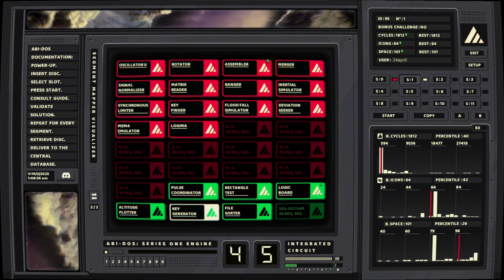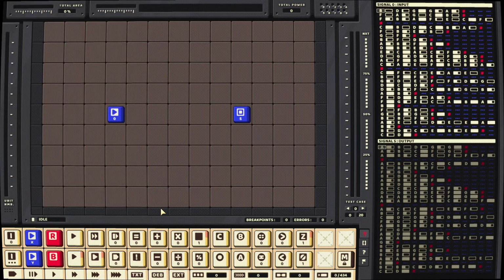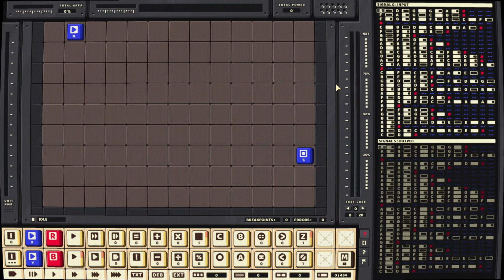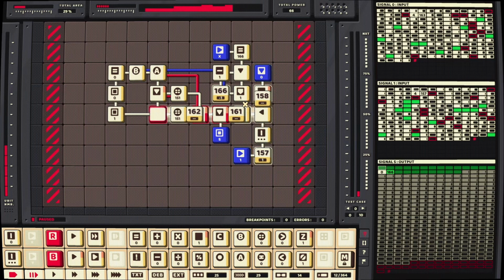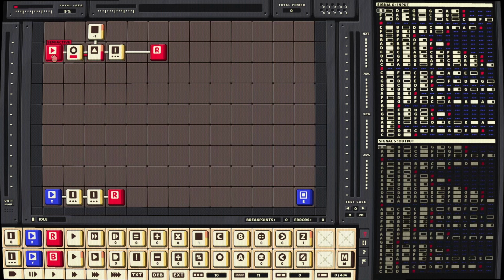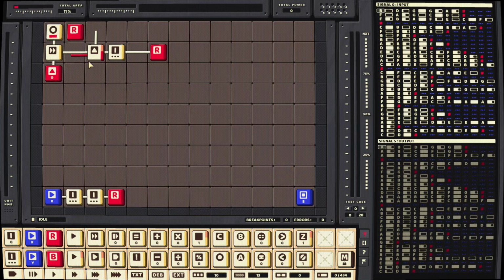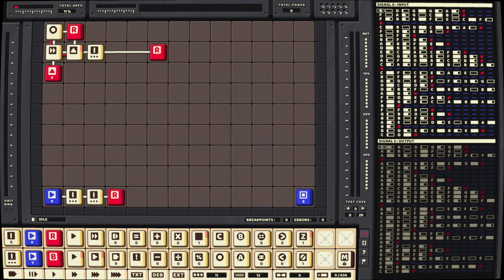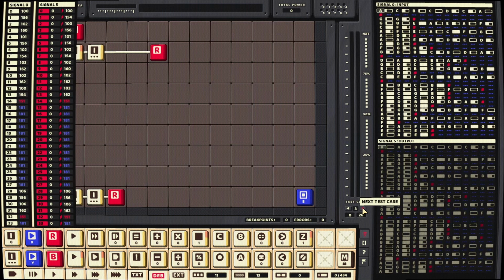ABI-DOS Ep. 58 | Big Loop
In which I reminesce about some old, torturous puzzles.